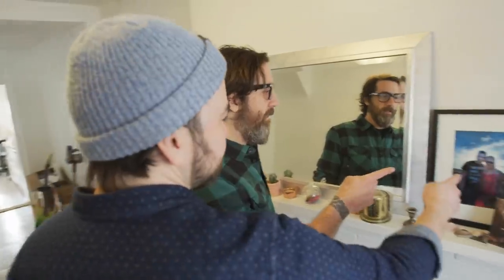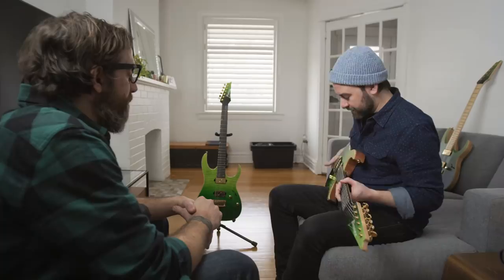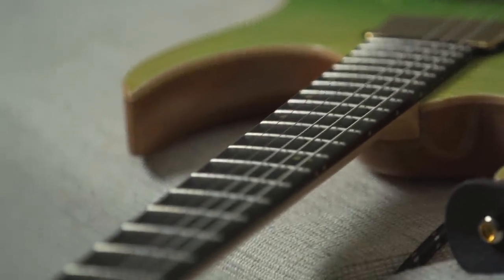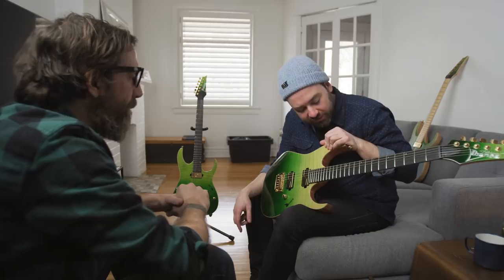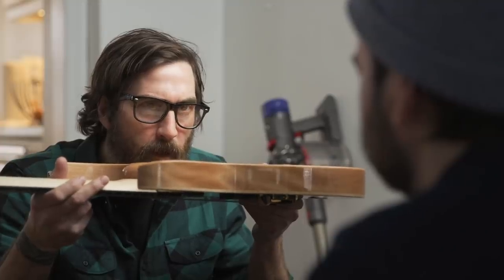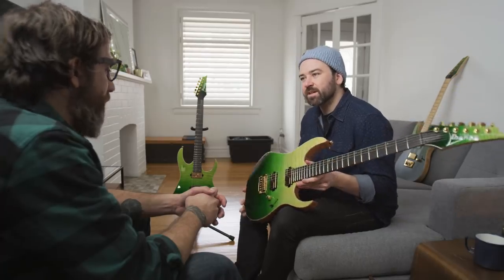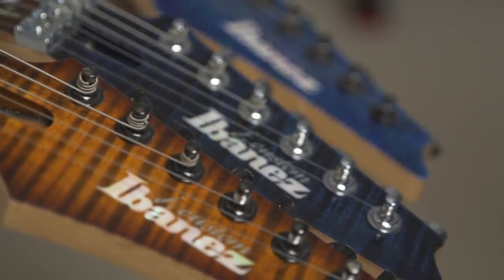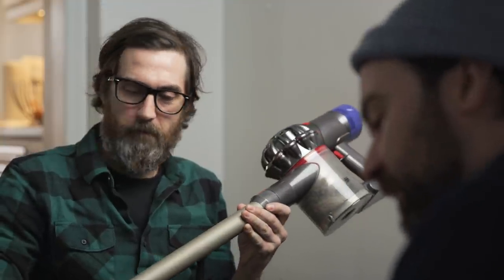Guitar Street - Luke and his signature Ibanez LHM1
Luke was featured on the latest episode of "Guitar Street".  The show features an unbelievably annoying host who punishes Luke for the better part of 12 minutes.  In between groans though, you might learn a lot about this beautiful axe!